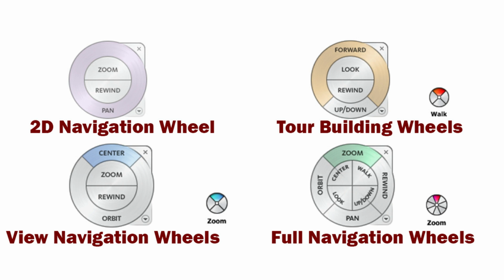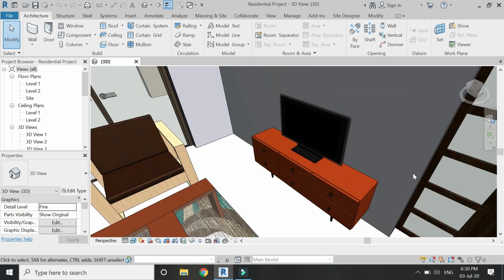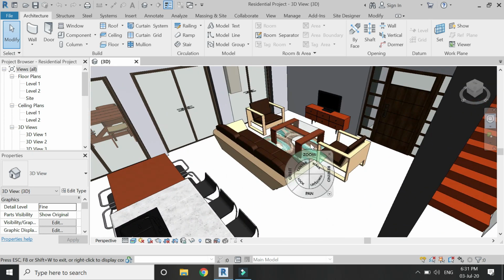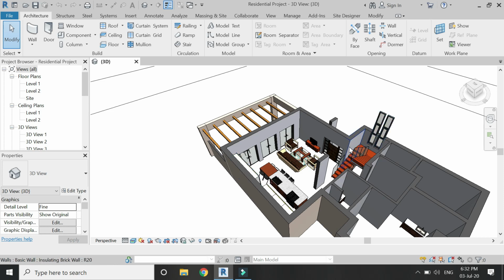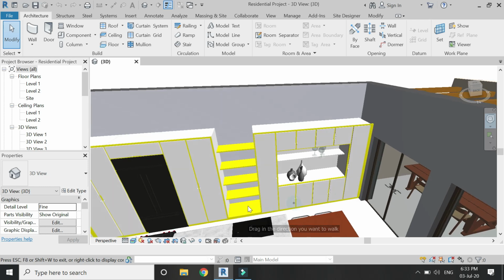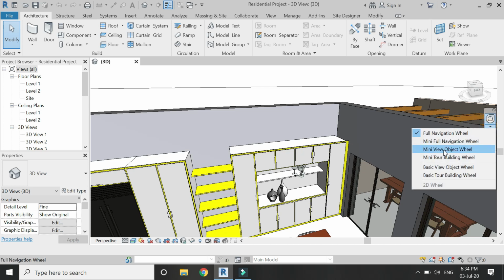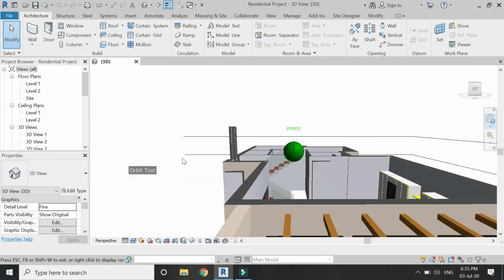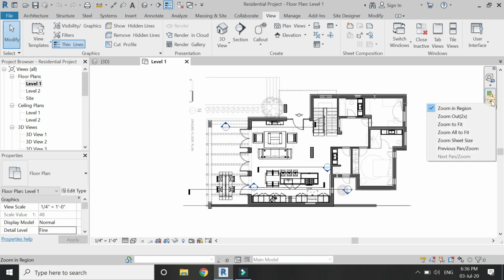Revit Commands Course - Navigation Wheel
This tutorial has the complete information on the options of the navigation wheels available in Revit. With the help of this tutorial, you can now easily navigate around your 3D model like a pro.